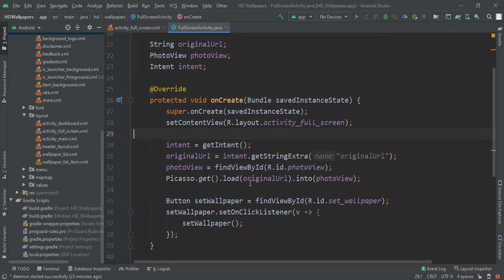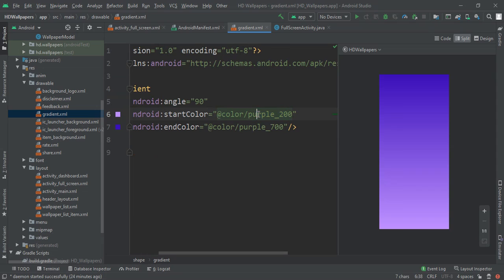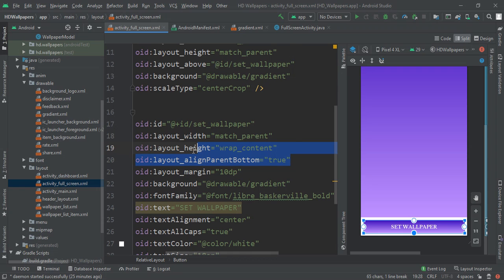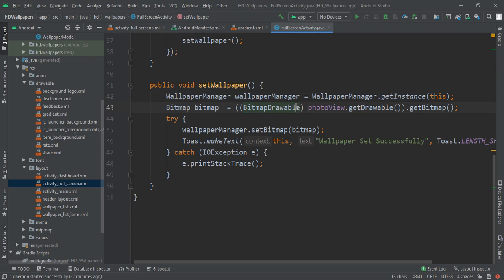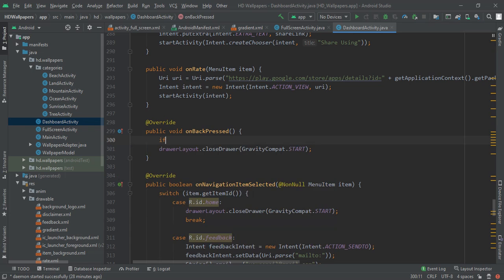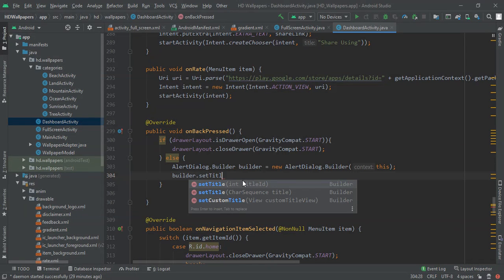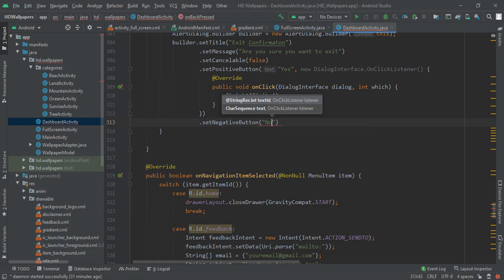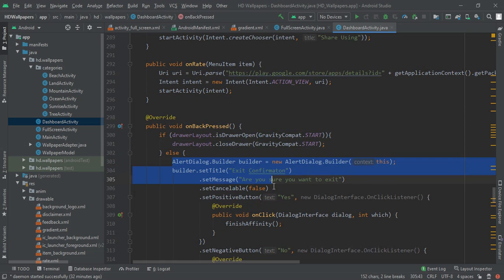Wallpaper App in Android Studio | Part 11 - Set Wallpapers in Android Studio| Android Tutorials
Limited-time hosting offer Wallpaper App in Android Studio | Part 11 - Set Wallpapers in Android Studio| Android Tutorials

In this Android Tutorials Series of Wallpaper App in Android Studio Using Pixabay API I am going to explain to you How to make Wallpaper App in Android Studio Using Pixabay API. We are using Pixabay API Because it will Auto-import means we will get all HD Wallpapers in our App without making any links. So we are using this Pixabay API. The Benefit of this Pixabay API is that we can Change the New HD Wallpapers App automatically without doing it Manually in Android Studio.

In this Wallpaper App, we are going to implement the Pixabay API to load Wallpapers in App, Make a Custom Toolbar with Rate Us and Share Buttons, Navigation Drawer with Animation, Dashboard Design with Auto Image Slider, Most Popular, Featured, Horizontal Scroll View, Set As Wallpaper on Home Screen, Download and Share this Wallpapers, Performance Monitoring, Google Analytics, In-app Messaging, Cloud Messaging, Ads Implementation, Images Zoomable, At Last, Professional Screenshot of App, Intro of this App and  Also, I will give Free Source Code. These much things we are going to do in this Wallpaper App in Android Studio by Android Tutorials.

This is the Wallpaper App in Android Studio | Part 11 - Set Wallpapers in Android Studio| Android Tutorials